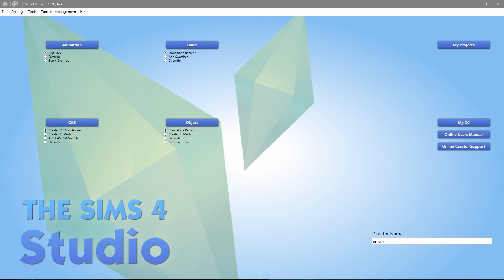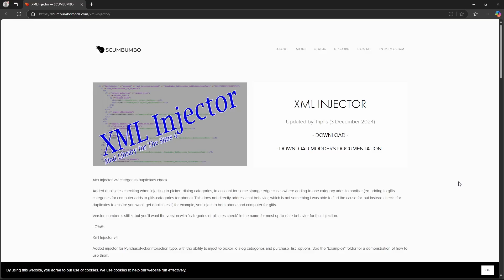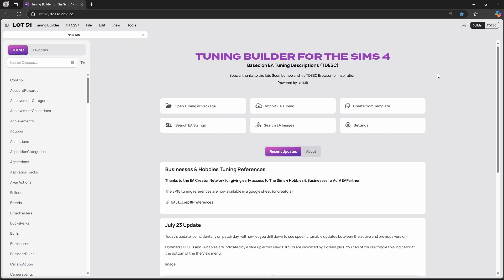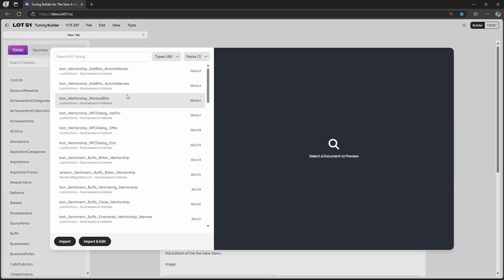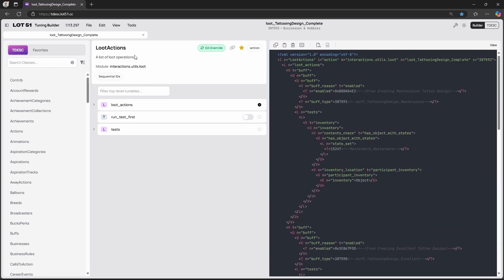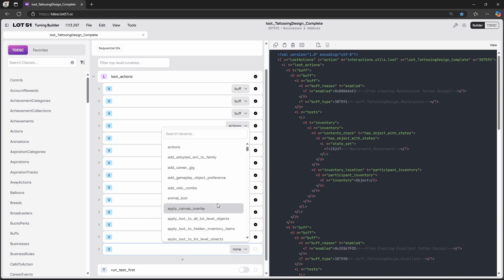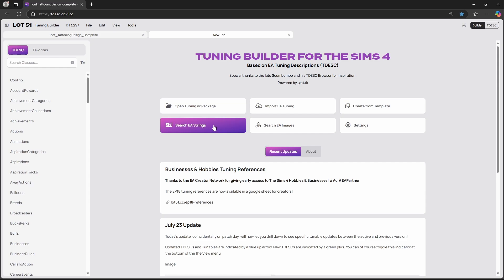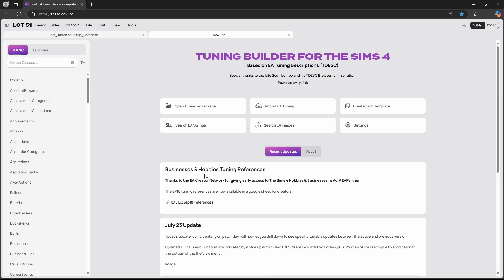Programs & Tools to use for Modding in the Sims 4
Let's talk about the programs and tools I most often use when creating my mods.
⭐Open Me⭐

🩵CHAPTERS🩵
00:00 Intro
0:55 Sims 4 Studio
1:40 XML Injector
2:17 TDESC Builder
4:10 Outro